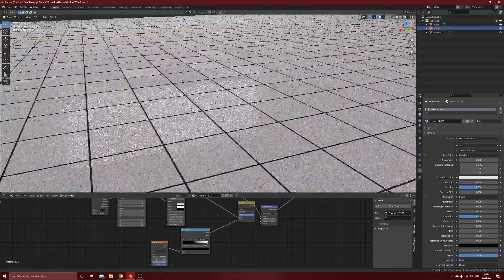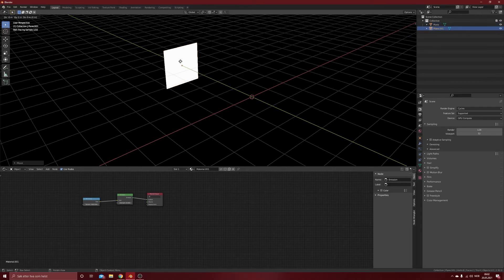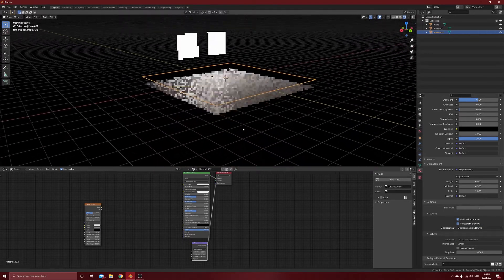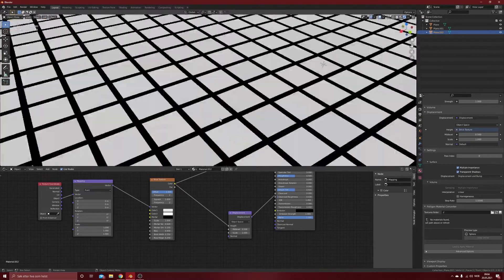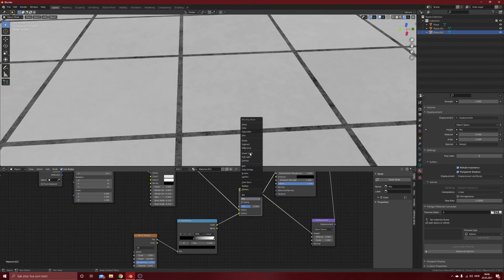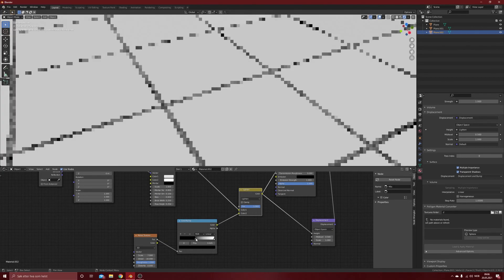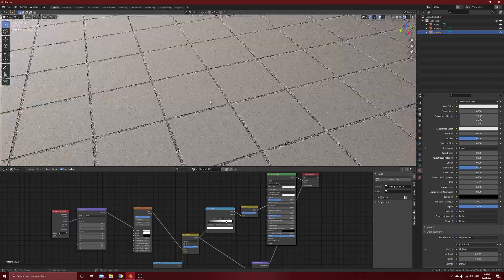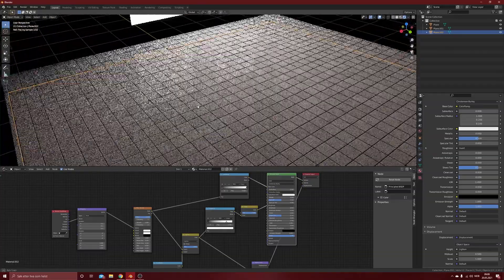Procedural Tile Material | Blender Tutorial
Super quick and easy procedural tile material.